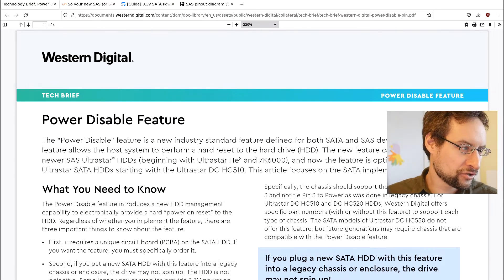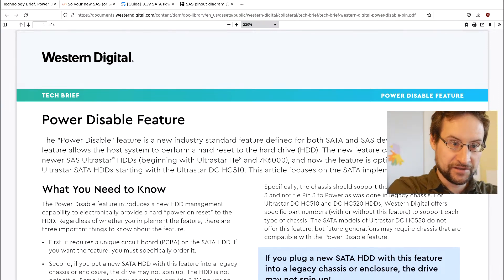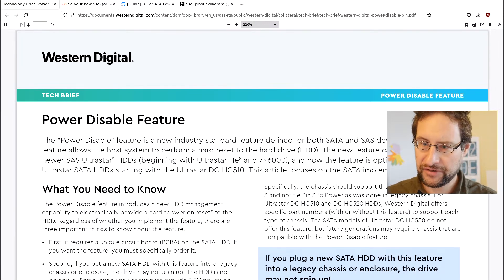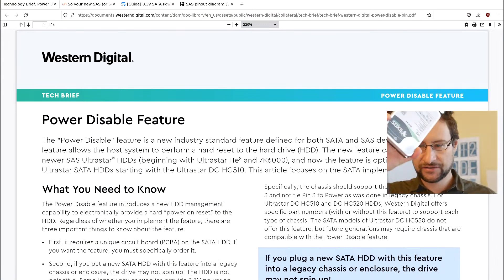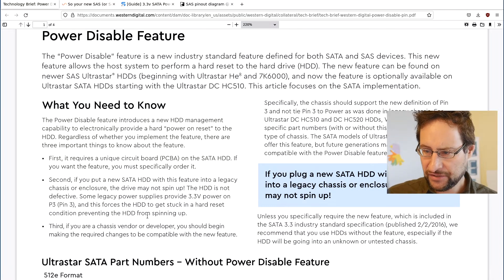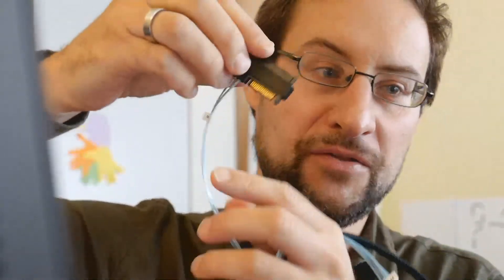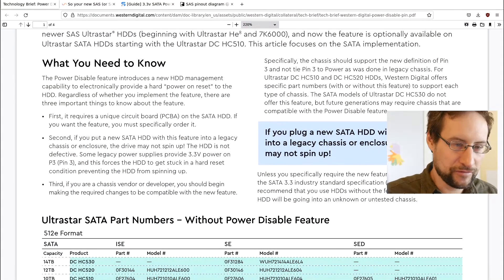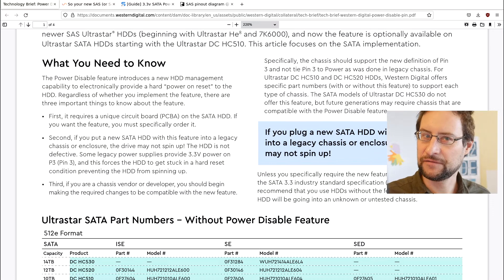PSA: This STUPID Power Disable "feature" PREVENTS your NEW SAS or SATA drives from turning ON!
Beware this new breaking SAS & SATA Power Disable "feature" Ad PCs & more @Amazon

0:00 Introduction
5:00 Demo
7:00 Q & A